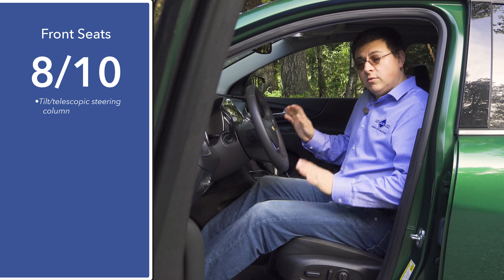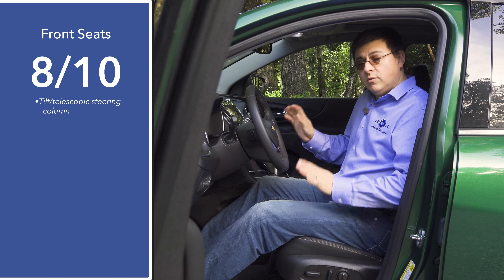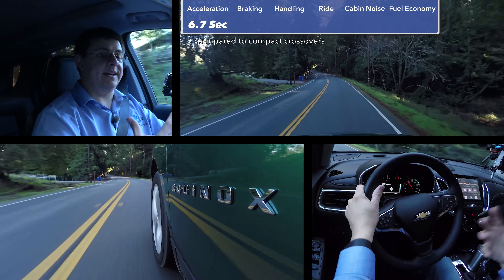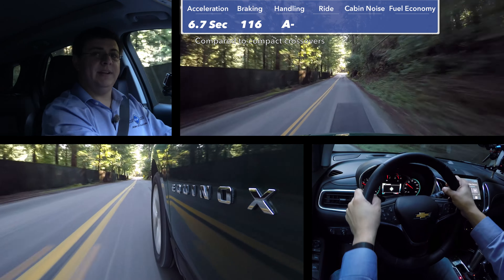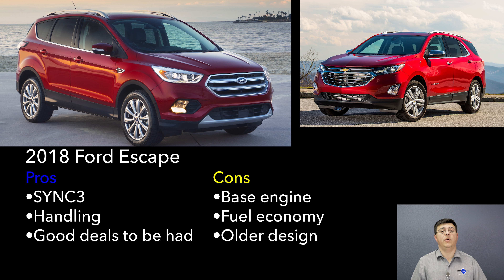2018 Chevrolet Equinox 2.0T Review and Road Test - In 4K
For 2018 Chevy decided to completely redesign their compact CUV to compete head-on with the CR-V. To that end we have a standard turbo engine in the base model, an optional high-output 2.0L turbo if you want more shove and a 1.6L turbo diesel if fuel sipping is more your thing. In addition to fuel economy and power, engineers also targeted handling dynamics and the result is a CUV that can go toe to toe with Ford's Escape when the road starts to bend. My only complaint with the Equinox so far has been pricing. GM's usual pattern of MSRPs that are at or above the competition but actual on-the-lot pricing that beats the competitors seems to be playing out with the Equinox as well. This makes comparisons difficult but should result in a better deal for someone looking to give this Chevy a spot in their driveway. But can it beat the CR-V?